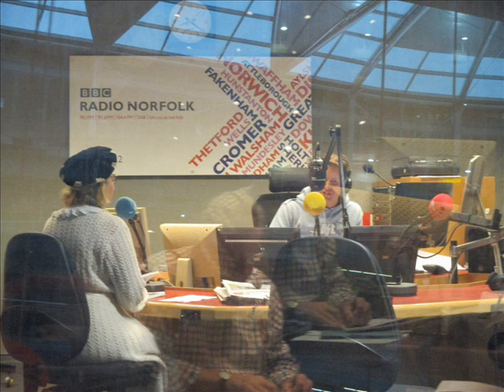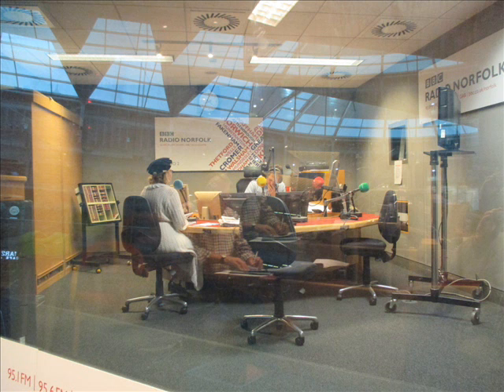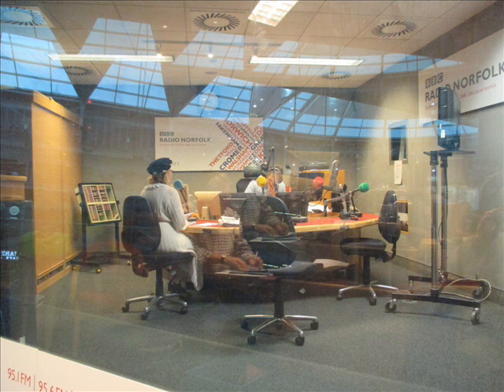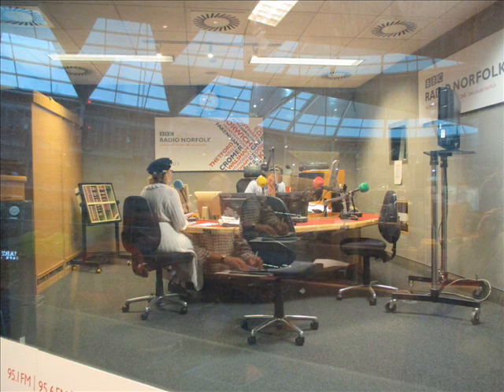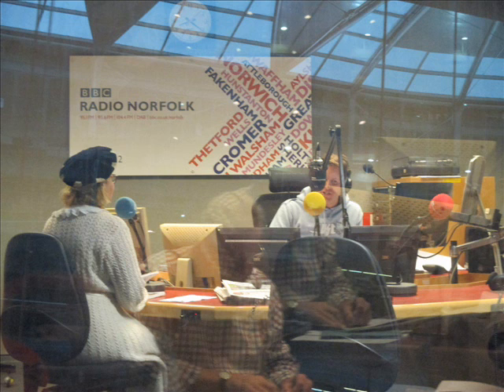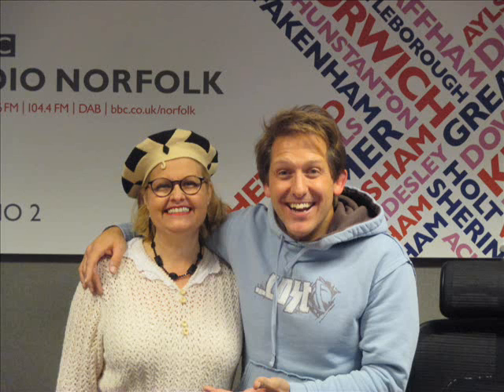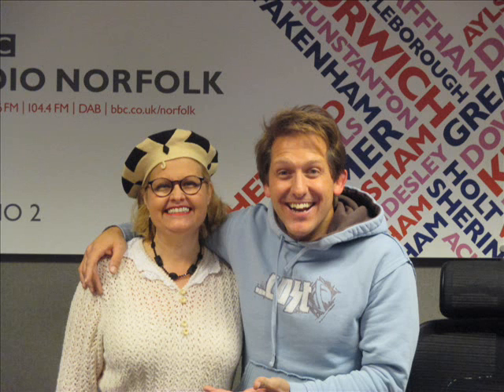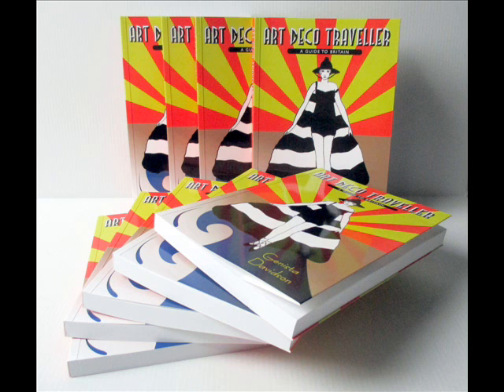BBC Radio Norfolk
Art deco Traveller Genista Davidson visits BBC Radio Norfolk
for an informal on-air chat with David Whiteley